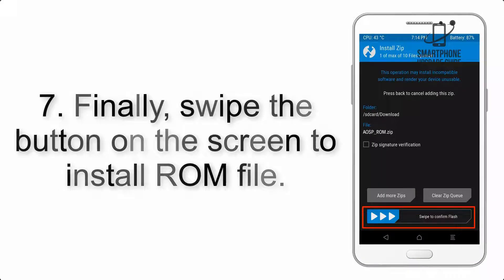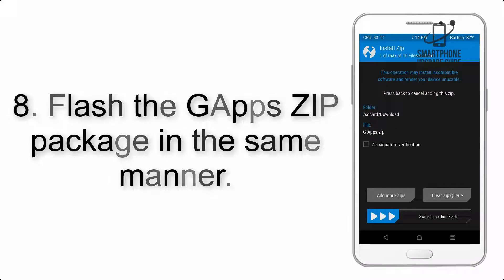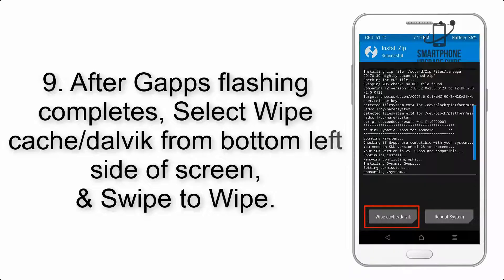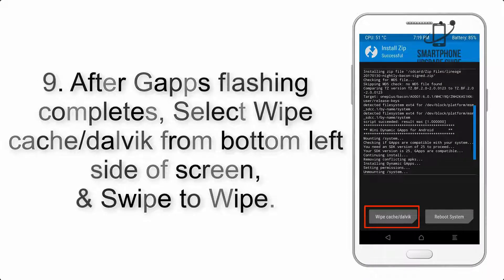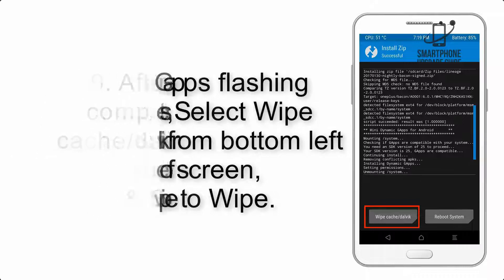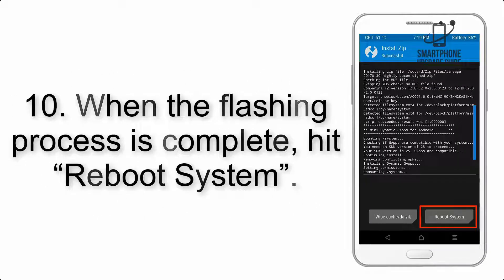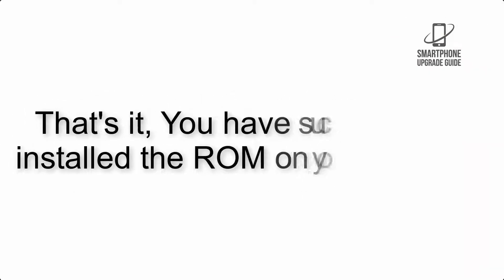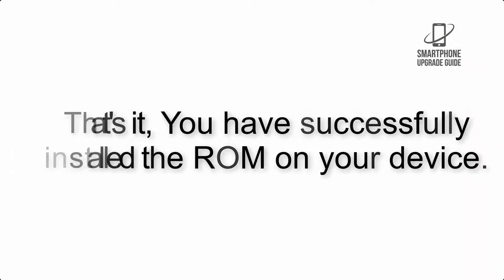Install Android 14 on Redmi Note 7 (LineageOS 21) - How to Guide!